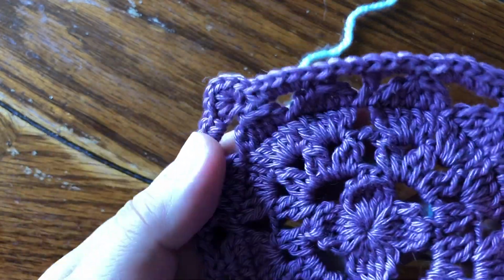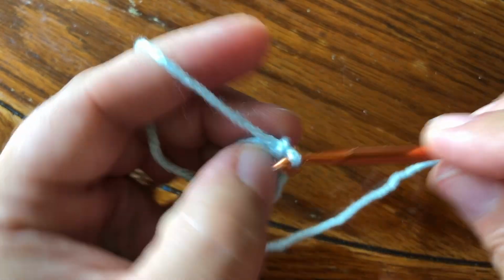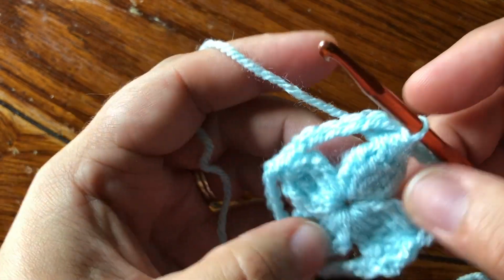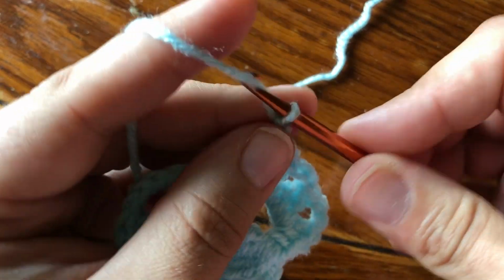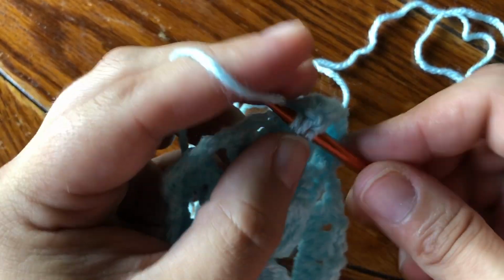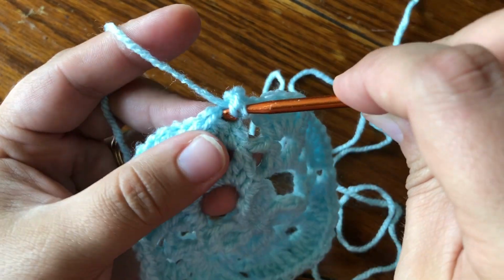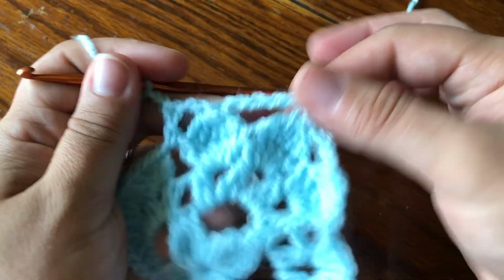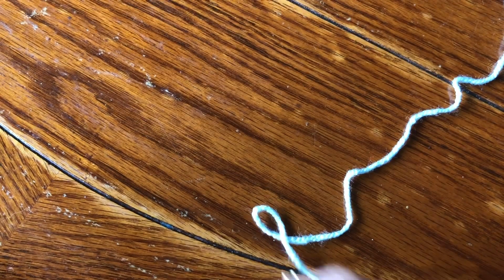2020 VVCAL - Barcelona Square Free Crochet Pattern Video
Important links:
Barcelona Square Page - Yarn and color info, Written, Chart, Step by Step pics, and more

Barcelona Square on Ravelry - add your project and see others'!

Instagram, Facebook, Twitter, Pinterest - CypressTextiles